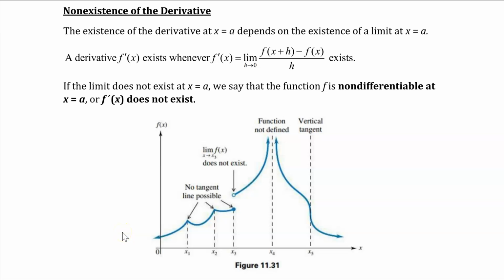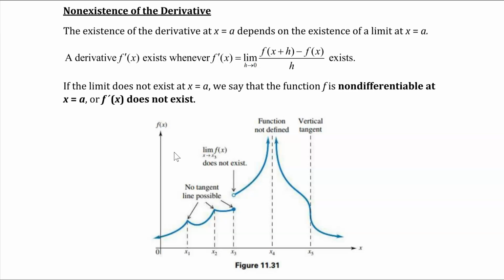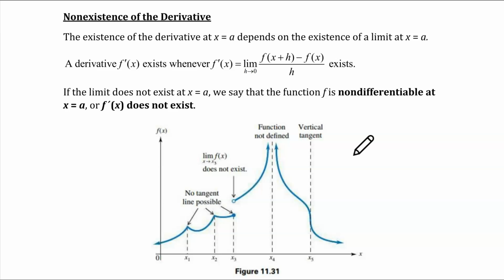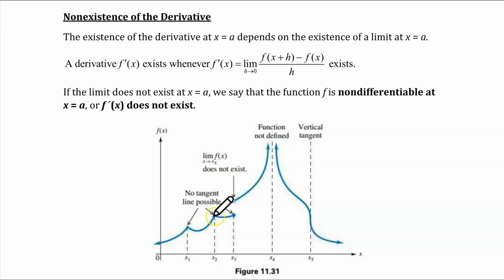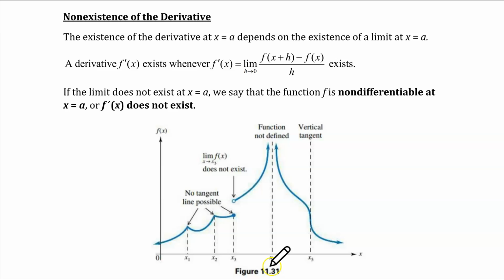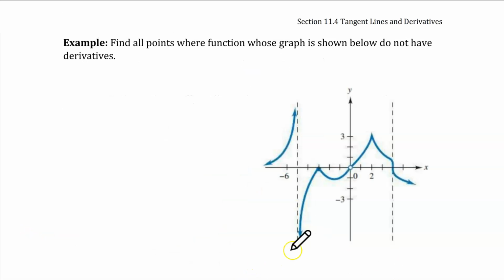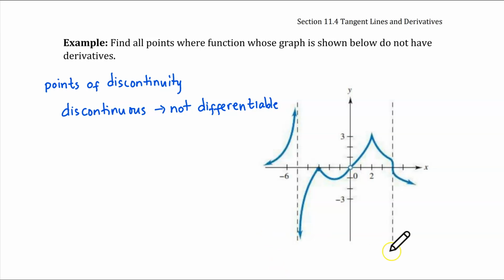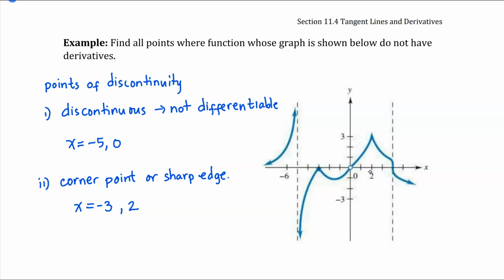Points at which the Function is not Differentiable